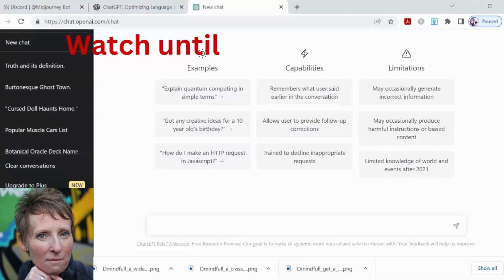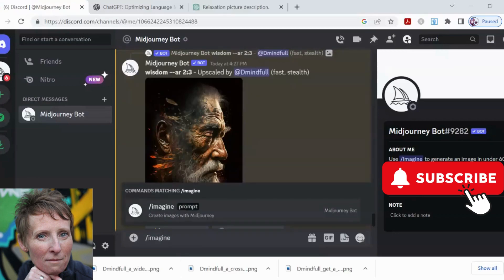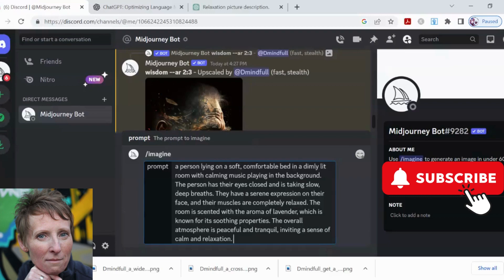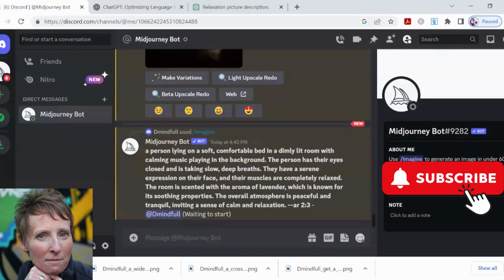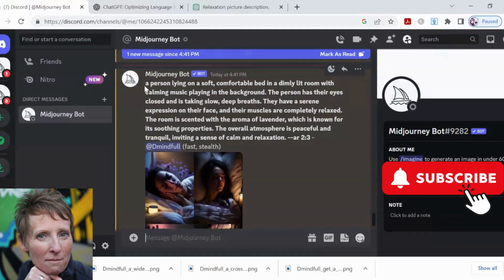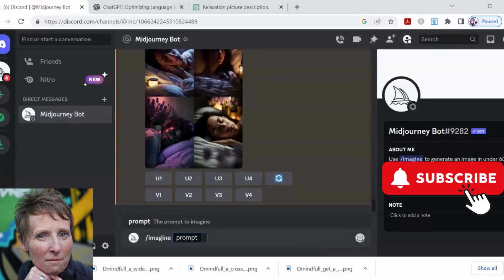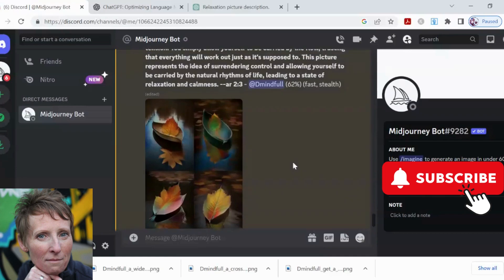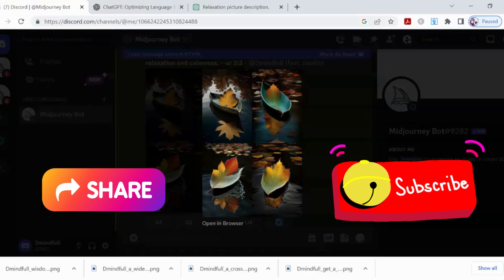Got an Idea? How Chat GPT & Midjourney Can Help You Make it Happen! 😮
ChatGPT & Midjourney are two powerful tools that can help you take your idea from concept to the market!

Watch this video to learn how ChatGPT & Midjourney can help you turn your idea into a reality!